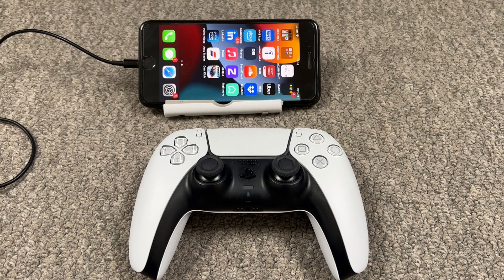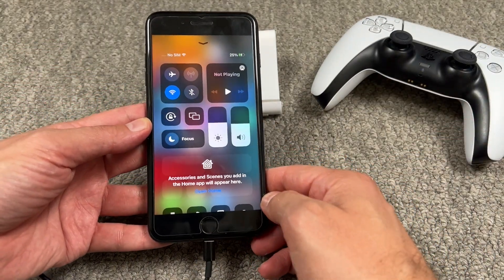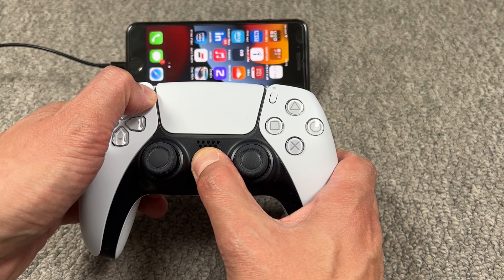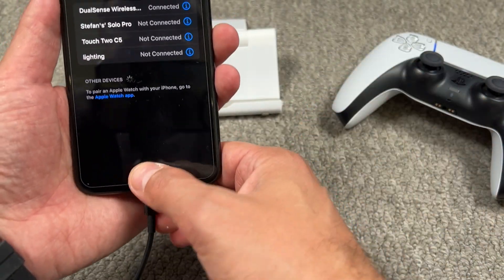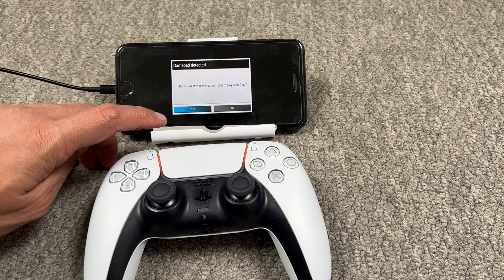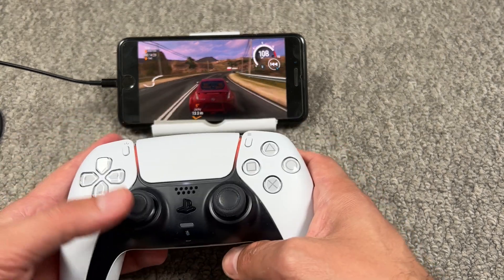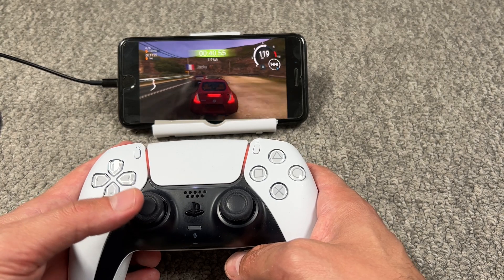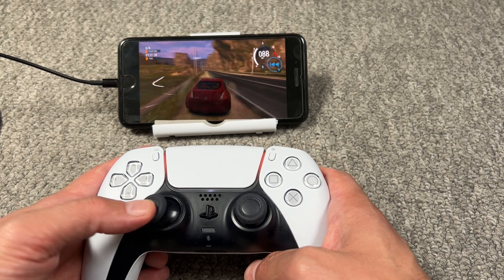How to connect dualsense controller to iPhone 7